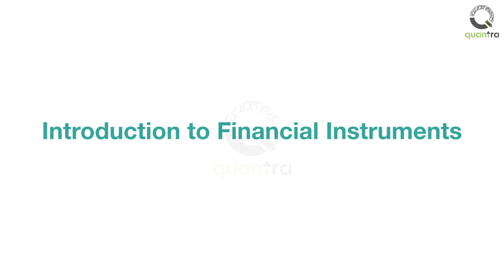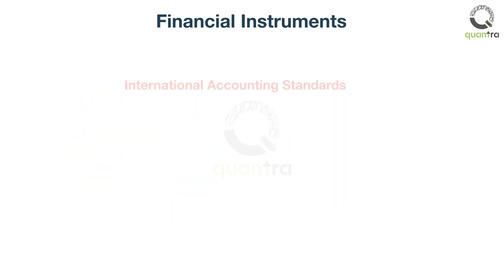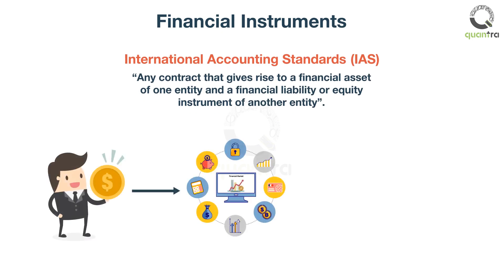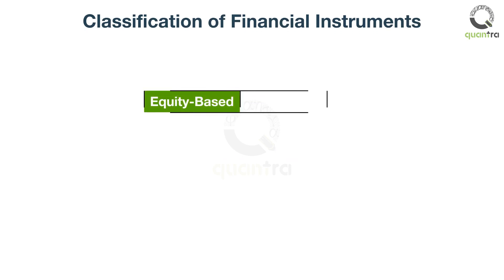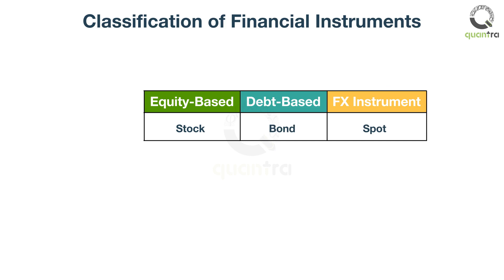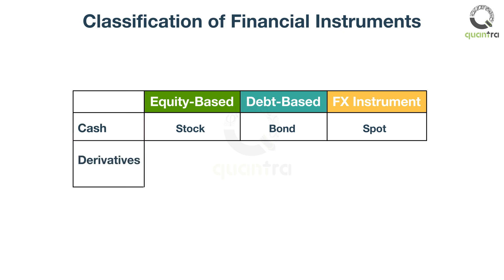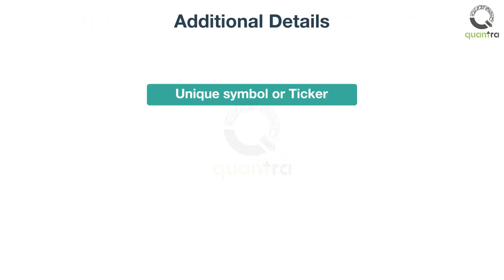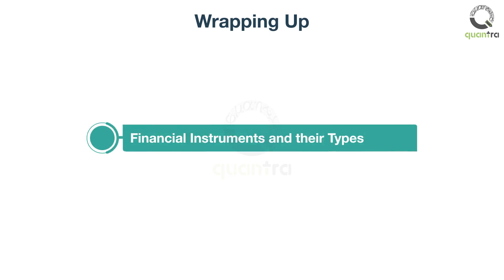What Are Financial Instruments? | Stock Market Basics | Free Quantra Course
Welcome to this video on the introduction to financial instruments. In this video, you will learn what gets traded on the financial markets. Many financial instruments get traded on
the financial markets.
At its core, such instruments are legal agreements between two consenting parties. One party pays cash, or something of value in exchange for the rights to some claims.
For example, ownership in a firm. International Accounting Standards (IAS), defines financial instruments as, any contract that gives rise to a financial asset of one entity and a financial liability or equity instrument of another entity.
The primary purpose of financial instruments is to provide efficient flow and transfer of money between providers of capital, that is investors and those who need capital, that is firms. These instruments are created by listing entities traded on by investors and traders
and settled by clearing agencies.
You will learn this process in detail in the upcoming section. A financial instrument can be divided according to asset class which depends on whether they are equity based or debt based.
Equity based financial instruments represent ownership of an asset. For example a share of a company. Debt based financial instruments represent a loan, made by an investor to the owner of the asset. For example bonds, currency instruments and their transactions on foreign exchanges are neither debt nor equity based and are usually classified separately.
Financial instruments can also be classified as either cash instruments or derivative instruments. The values of cash instruments are directly influenced and determined by the investors sentiments. These securities are easily transferable. On the other hand derivative instruments, as the name suggests, derive their value from some underlying source such as stocks, interest rates etc. These can be traded over the counter or on an exchange. Examples of cash and derivative instruments are shown on the screen for each category.
Each financial instrument has a unique symbol or ticker associated with it. For example, the ticker for the stock of Microsoft company is MSFT on the NASDAQ exchange. It is also possible that the stock of a company gets traded on multiple exchanges.
This brings us to the end of this video. In this video, you learned what financial instruments are and their various types.